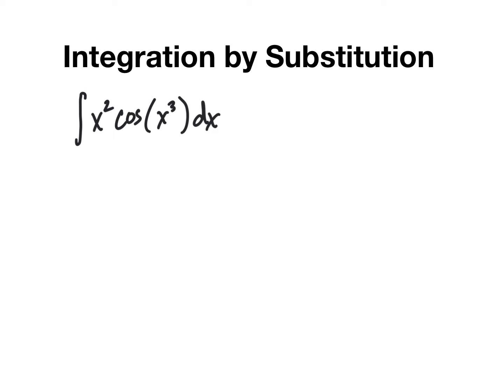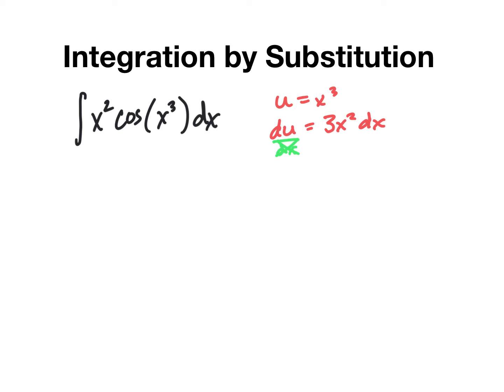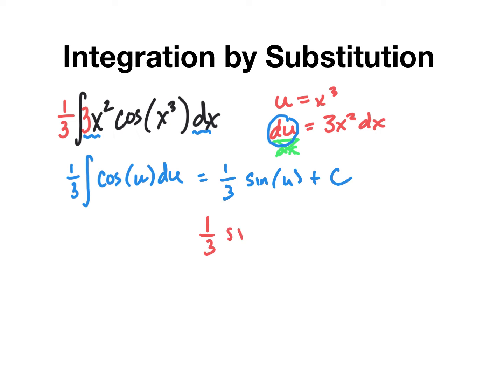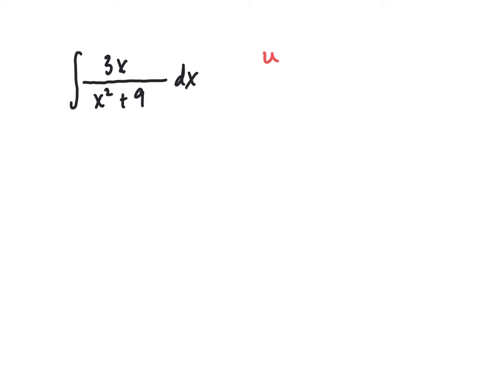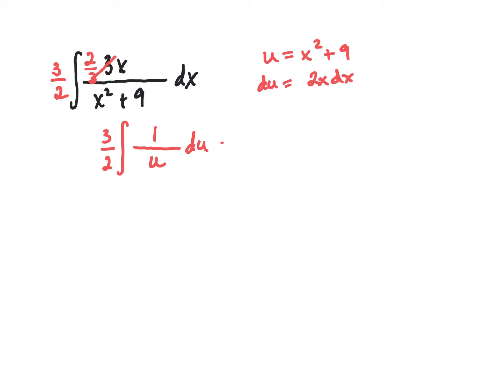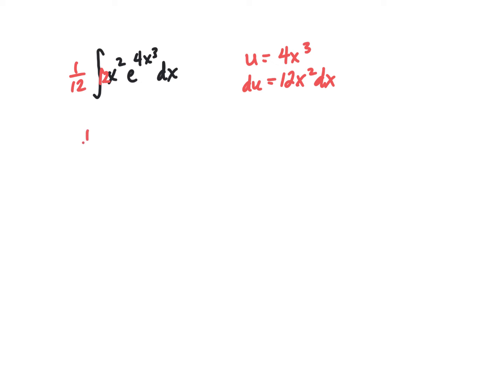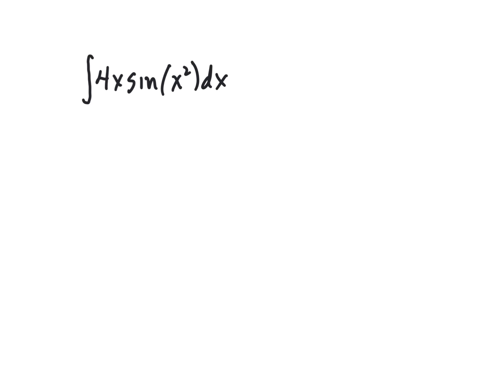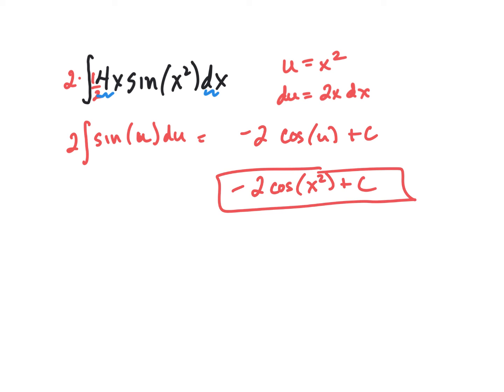Calculus Integration by Substitution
00:00 Integrate a production with substitution
02:30 Integrate a quotient with substitution
04:23 Integrate a production with substitution
05:30 Integrate a production with substitution